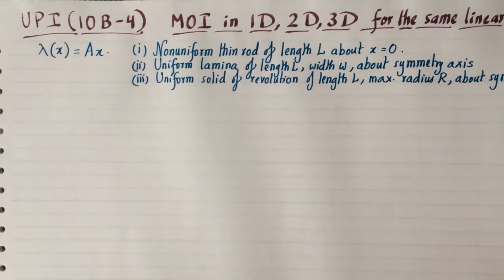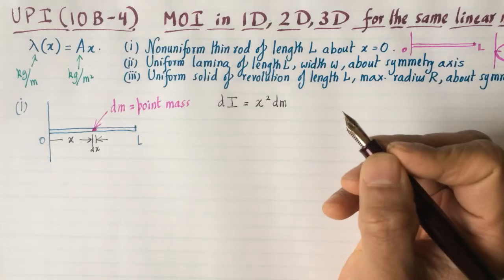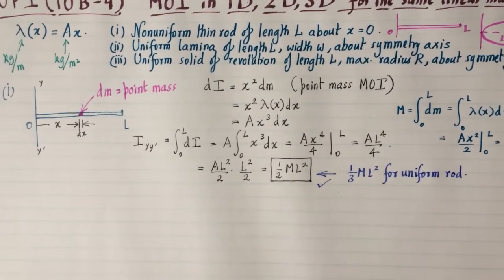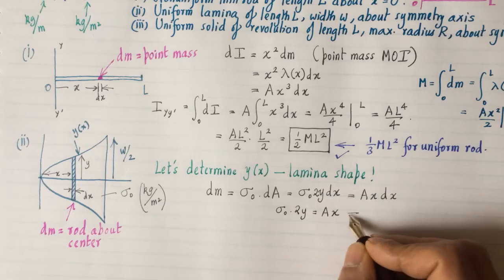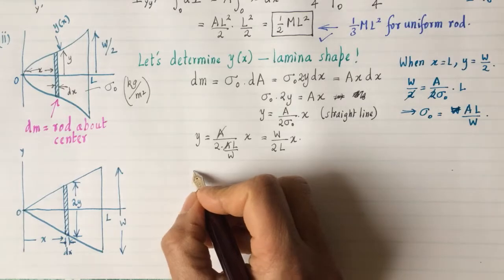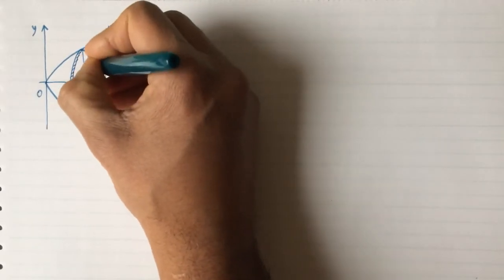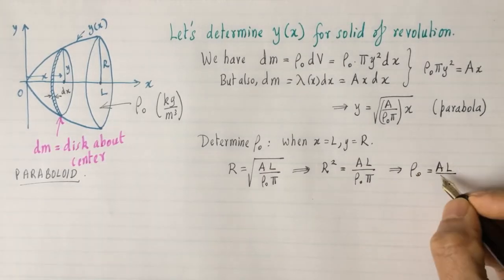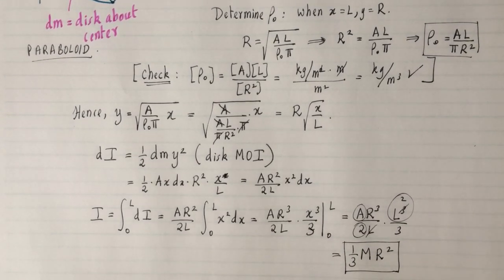UP1 (10B—4) Moments of inertia in 1,2&3 dimensions with a single linear density